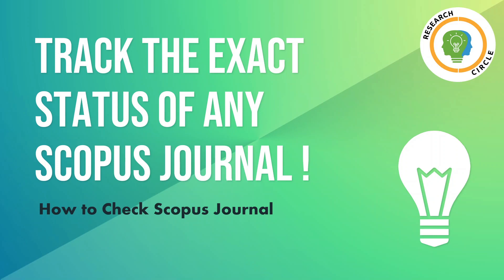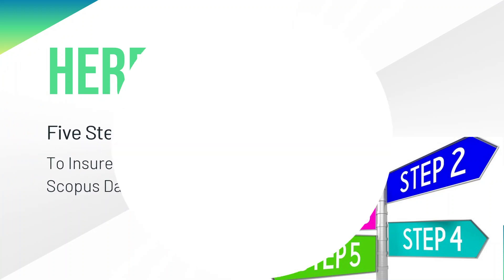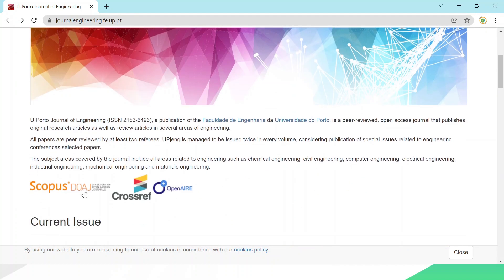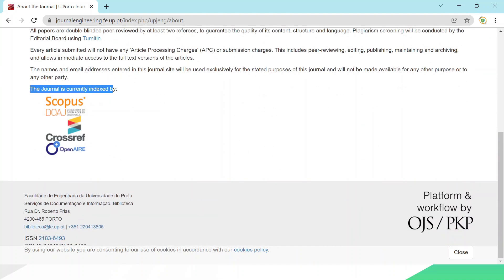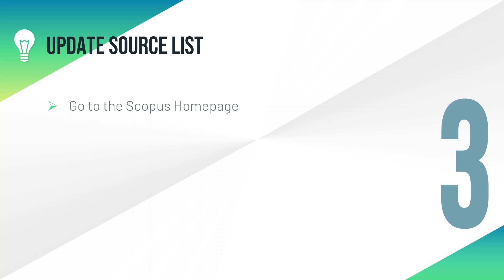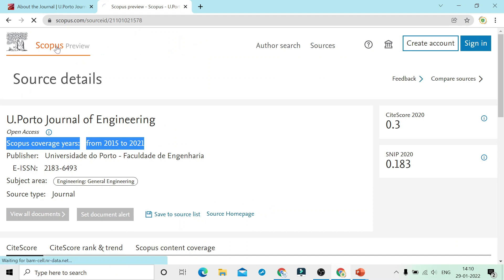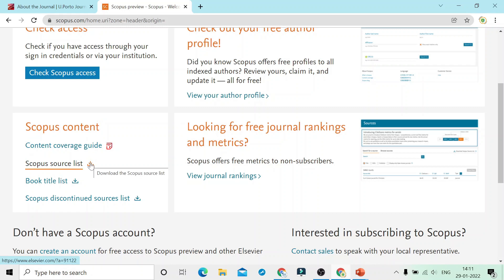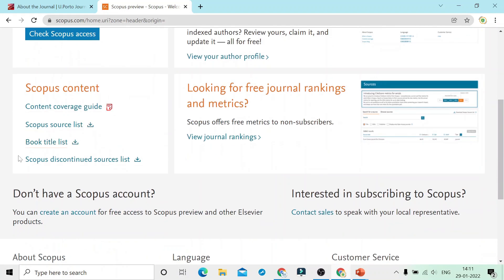Track the Exact Status of any Scopus Journal | How to Check Scopus Journal !!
In this video, I'm going to show you how to track the exact status of any Scopus journal. Scopus is a bibliographic database containing abstracts and citations for academic journal articles, books, dissertations and conference proceedings from more than 21,000 publishers. We focus on showing you how to track the status of any Scopus Journal.

how to track scopus journal status,
how to find a journal is scopus indexed or not,
how to select best scopus journal,
list of scopus journals,
how to check scopus,
scopus journal status,
how do i find my journal on scopus,
how to know a scopus indexed journal,
select a scopus indexed journal,

2. Academic Digital Profile For All Students/ Academician/ Researcher
3.
4. International Multidisciplinary Conference on Sustainable Practices (Maldives)
5. An Attempt of “ Most Chapters in Single Book” for India Book of Records